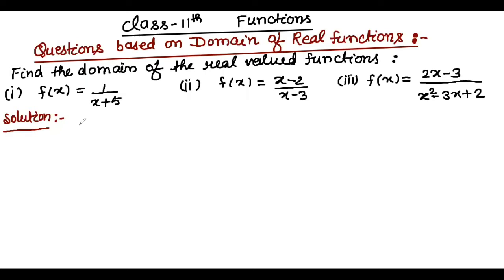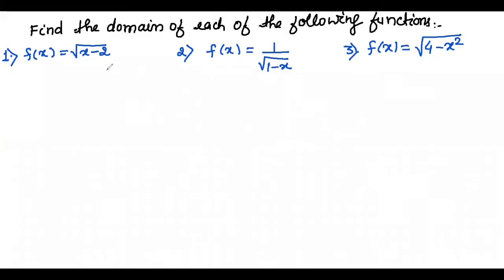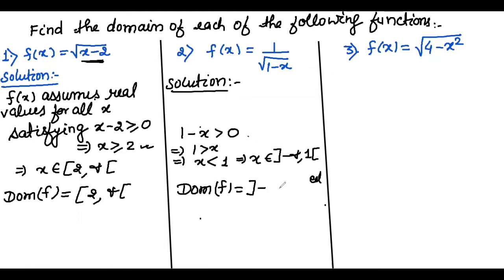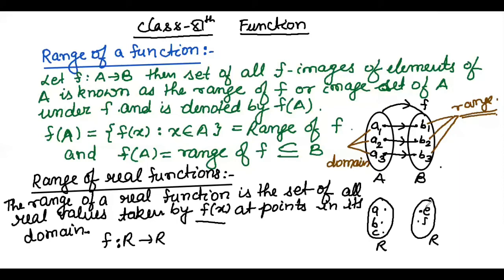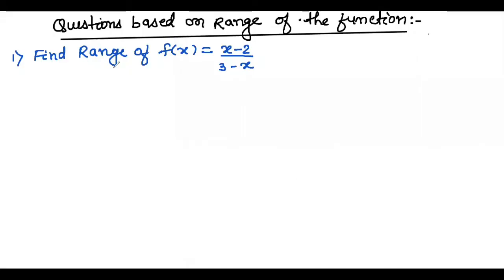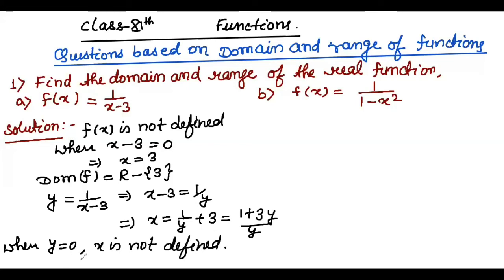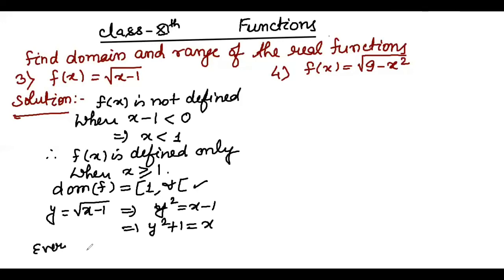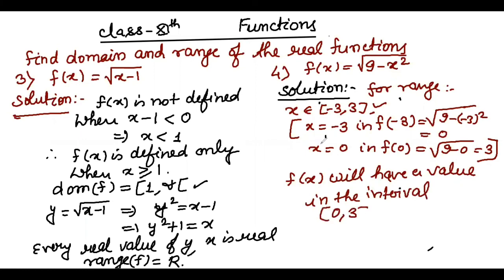FUNCTIONS(XIth)Part-8#Domain and Range of functions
QUESTIONS BASED ON DOMAIN AND RANGE OF FUNCTIONS